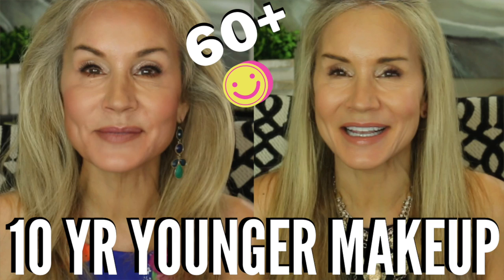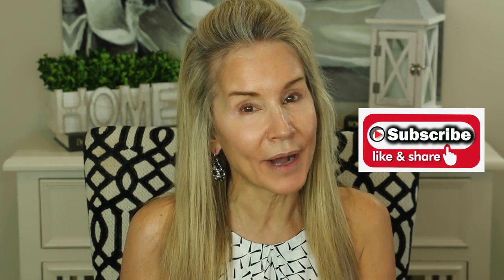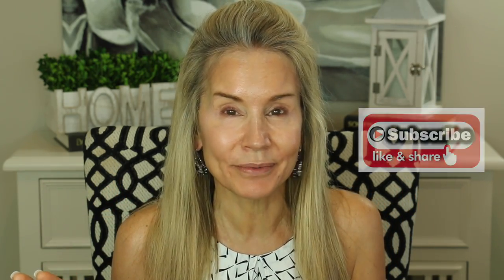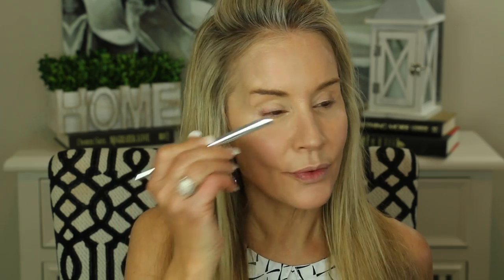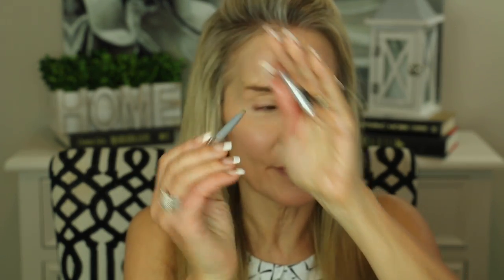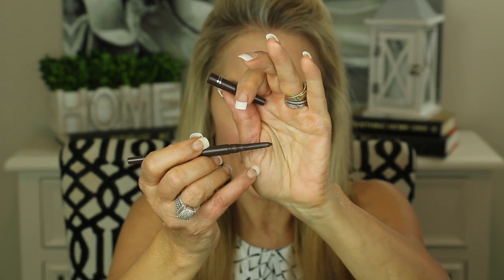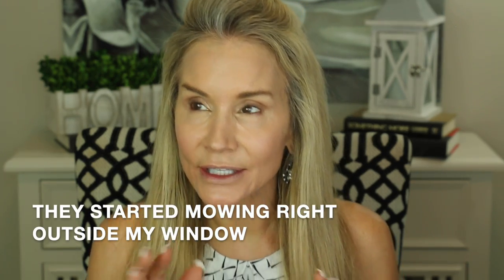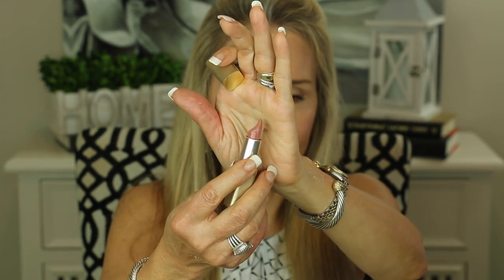LOOK 10 YEARS YOUNGER WITH MAKEUP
LOOK YEARS YOUNGER WITH THE RIGHT MAKEUP
Doing our makeup as we age is an ever-changing process. In this video I show you my “ah-ha moment” where I realized that I needed to make a big change in my makeup application.  I also show you a before and after picture that totally proves skillful makeup application can take ten years off our faces.

In this video I show you a more youthful makeup application including using a CC cream instead of full coverage foundation; application of matte, not shimmery eyeshadows; using a more natural color blush and applying it in the correct spot; getting rid of heavy powder, and using a softer lip liner.

If you have youthful makeup products or application tips you would like to share, please do that in the comments section below the video!  XXOO Beth

💝  MAKEUP I AM WEARING IN LOOK 10 YEARS YOUNGER WITH MAKEUP

Dermablend Quick Fix Concealer in Light

Channel Jouse Contraste Blush in 370 Elegance

Loreal True Match Super Blendable Color Correcting Stick in Peach

PUR Arch Nemesis in Light

Thrive Liquid Lash Extensions Mascara

Loreal Color Riche Lipstick in 800 Fairest Nude

Milani Lip Liner in All Natural

Tweezer Man Metal Lash Comb